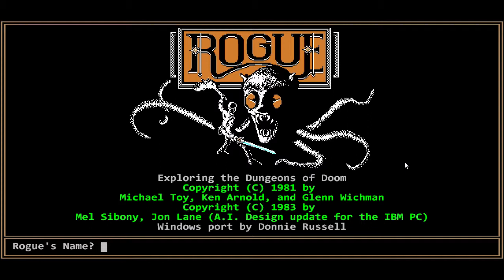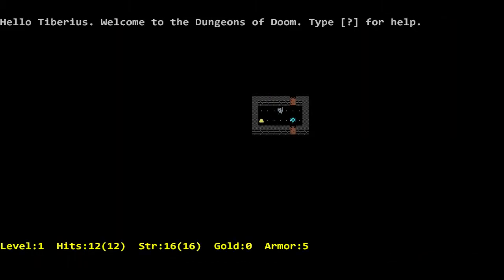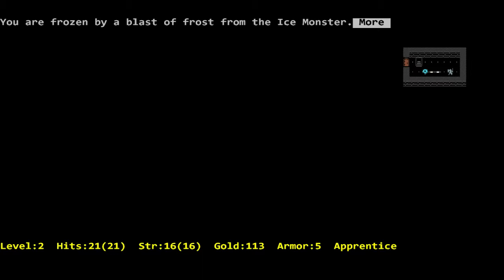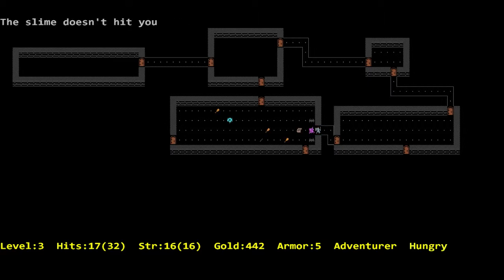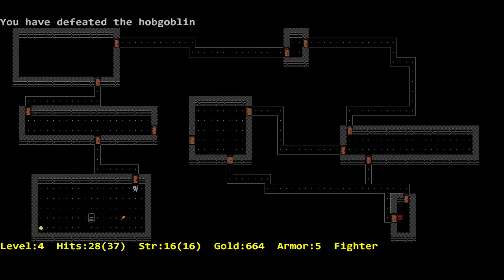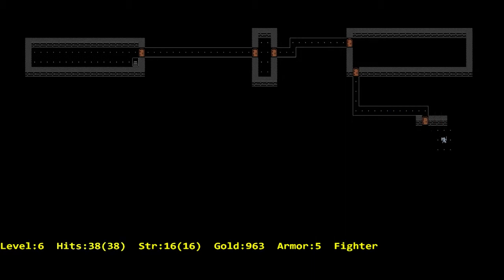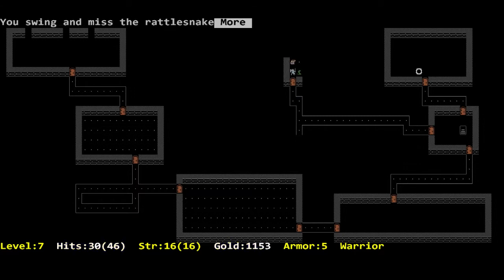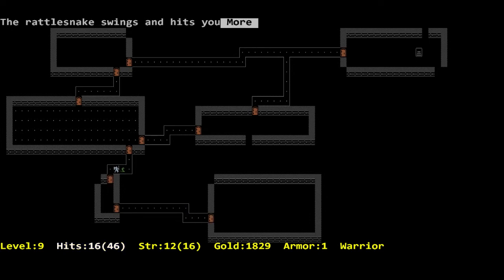Roguemix - Classic Rogue 2.5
Character: Tiberius

No, not Kirk.

Also sorry for the rambling in the beginning, I got a little carried away there. :D

ClassicRogue is a port/clone of PC Rogue, which itself was a port of the original Rogue which ran on mainframe computers and came out in 1981. Imagine that. Other than many other games from that era, it has aged supremely well and is still really fun and challenging to play.

This version uses the Ultimate Roguelike Tileset made by Oryx Design Labs, which is probably my favourite tileset for RLs ever. Woo!

You can download ClassicRogue (and also buy the tileset if you want)